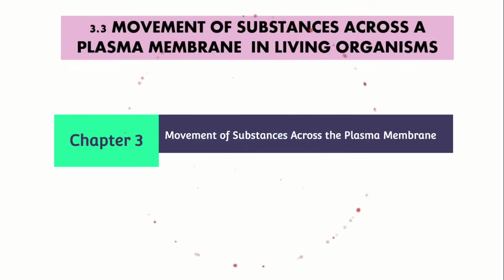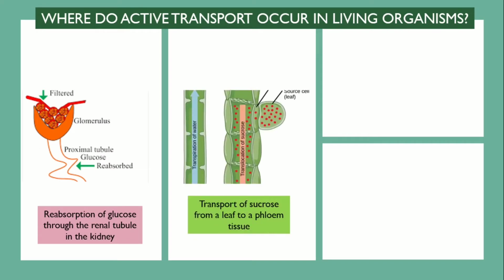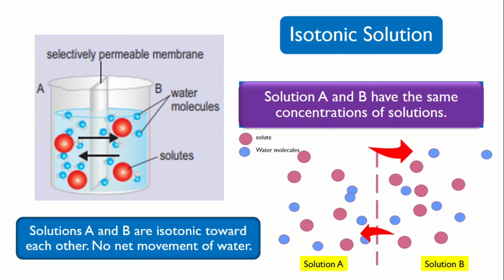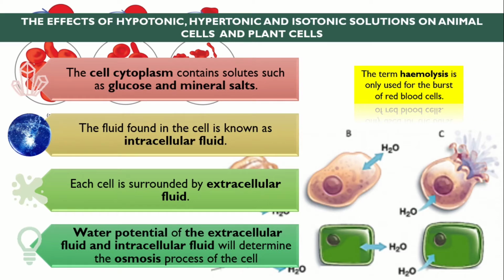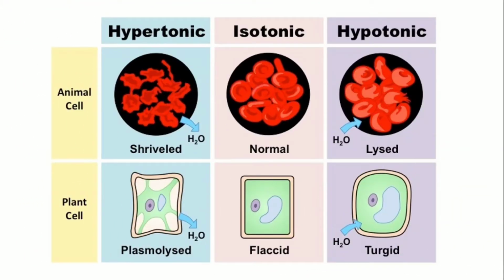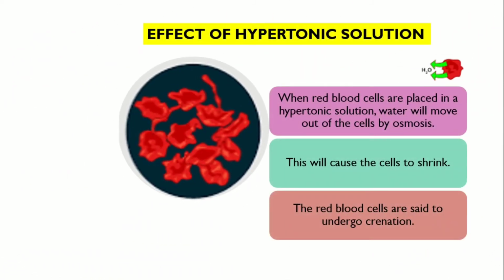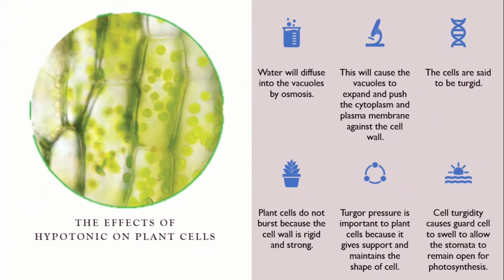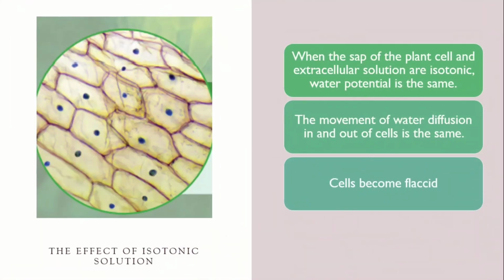3.3 Isotonic, Hypotonic and Hypertonic Solution [ CHAPTER 3 BIOLOGY KSSM FORM 4] [SUBTOPIC 3.3]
Pupils are able to:

3.3.1 Explain by using examples the process of passive transport in organisms.

3.3.2 Explain by using examples the process of active transport in organisms.

3.3.3 Define:
(i) hypotonic solution.
(ii) hypertonic solution.
(iii) isotonic solution.

3.3.5 Communicate about the effects of hypotonic, hypertonic and isotonic solutions on cell based on movement of water molecules:
(i) animal cell.
(ii) plant cell.

 The related subtopics to this  chapter